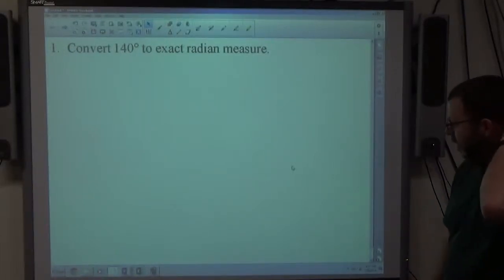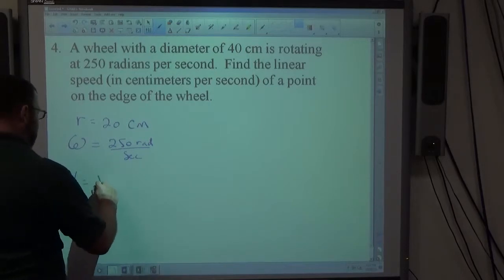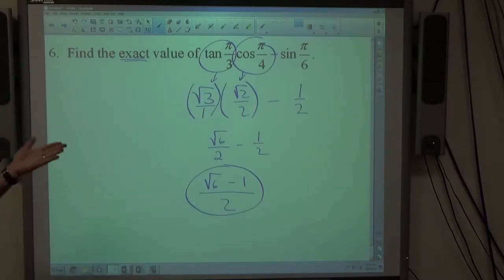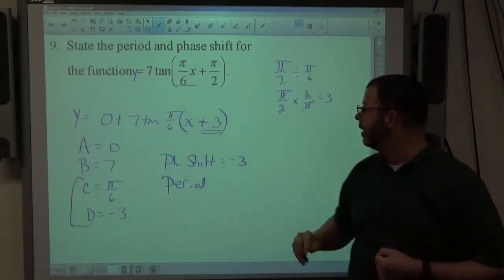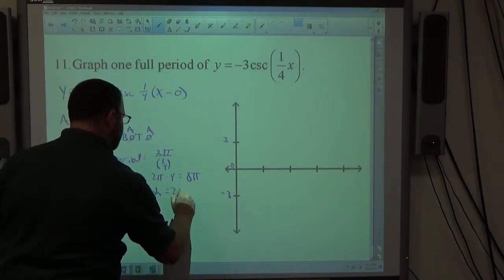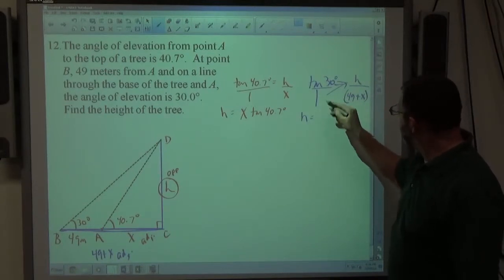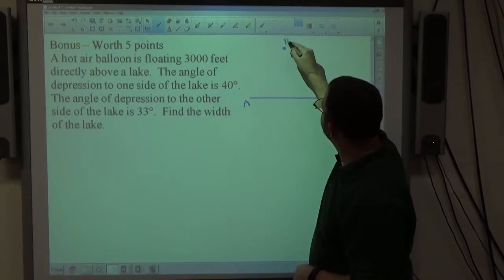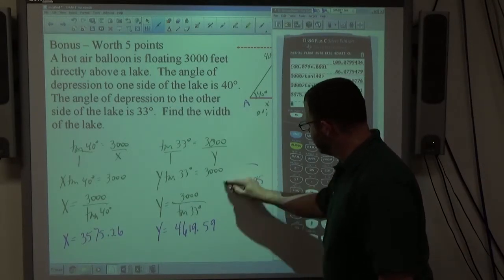Geo Trig Chapter 5 Test Study Guide